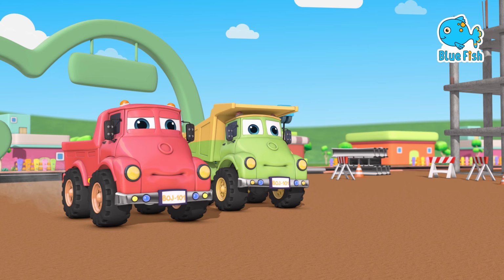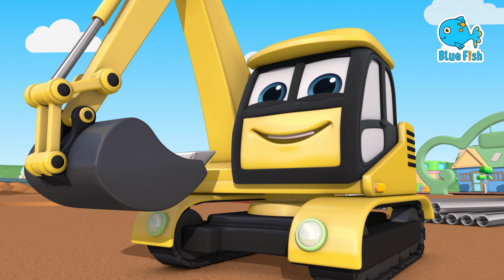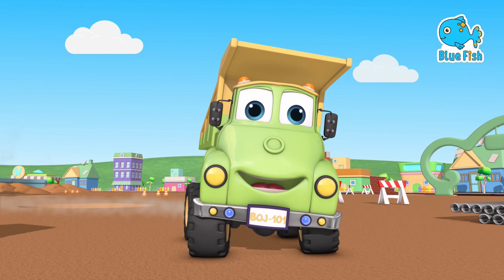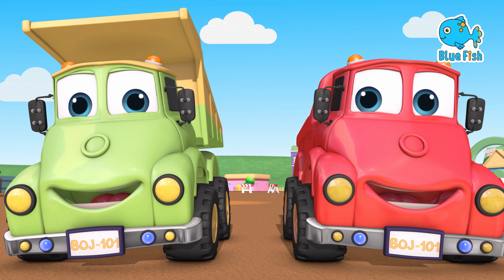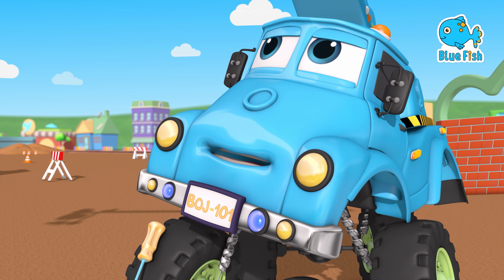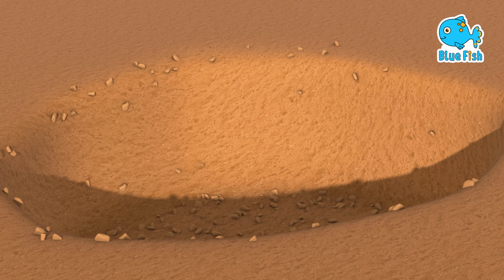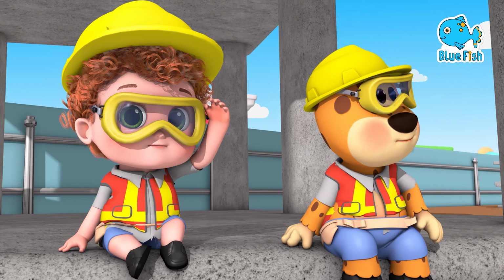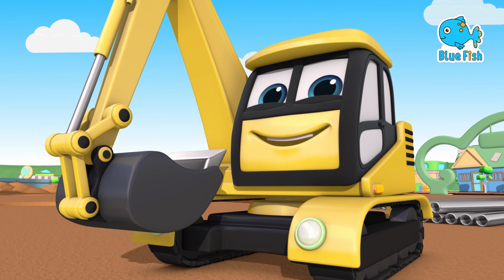Baby On The Beach - Hot and Cold Songs + Police Songs | More Nursery Rhymes & Blue Fish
Baby On The Beach - Hot and Cold Songs + Police Songs | More Nursery Rhymes & Rosoo Kids Songs